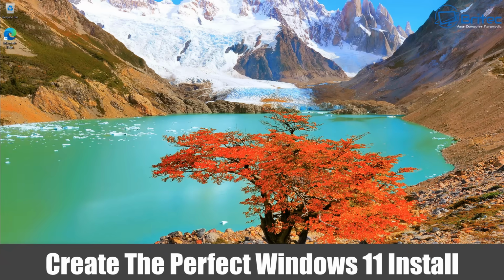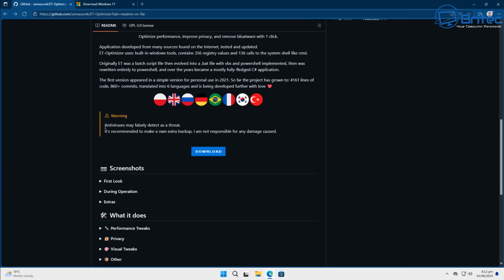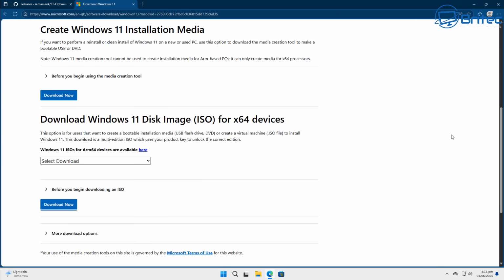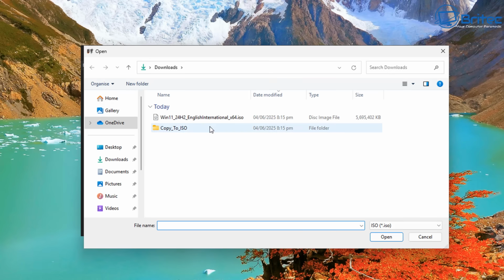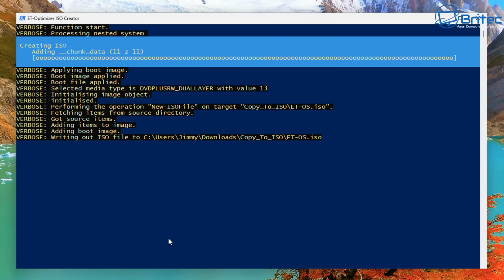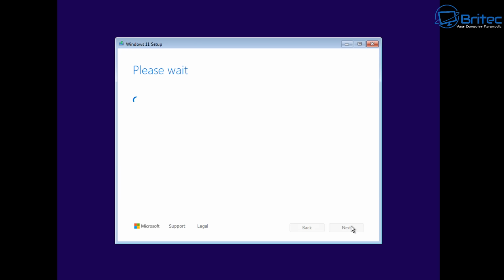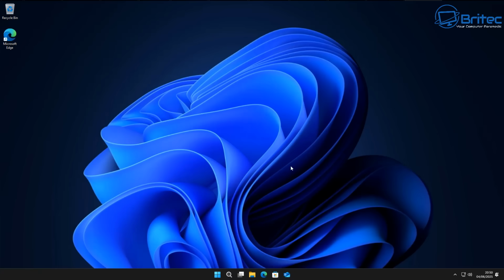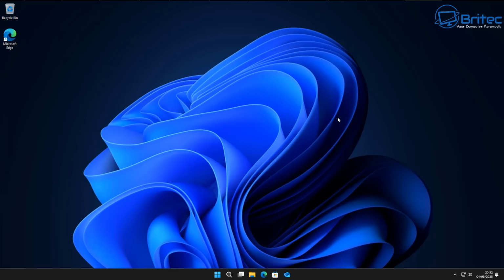Create The Perfect Windows 11 Install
Today we take a look at ET Optimizer that allows us to create a custom iso of Windows 11 with all the bloatware removed and systems tweaks set during Windows 11 install. making it the perfect windows 11 install.

CHAPTERS:
0:00 introduction
0:04 ET Optimizer
1:55 Download Windows 11
2:32 Create Custom Windows 11 ISO
4:39 Install Custom Windows 11
6:02 Look at Debloated Windows 11
7.40 What's the RISK?